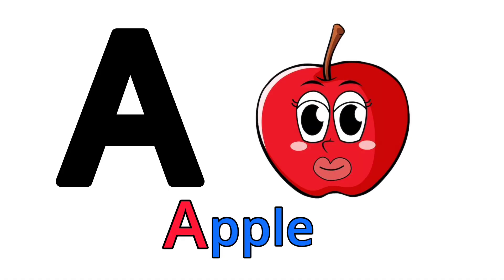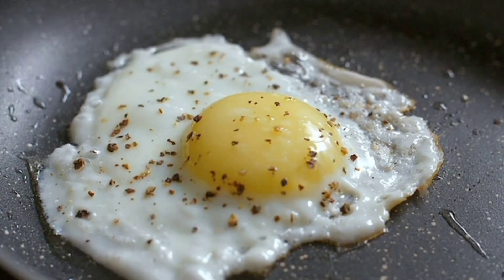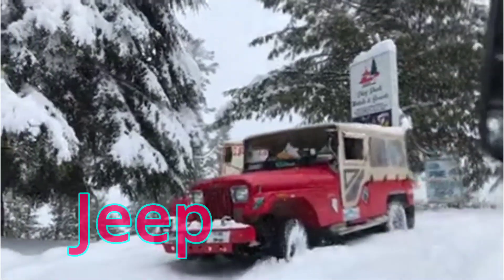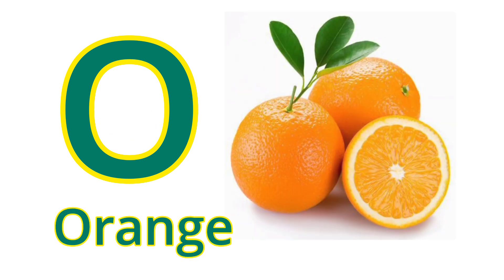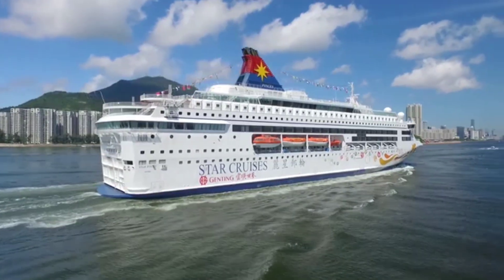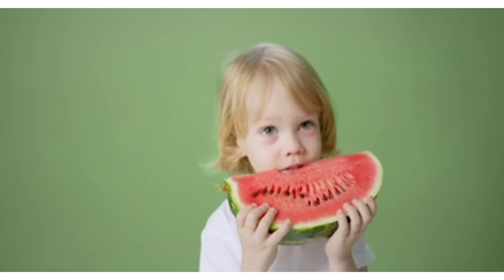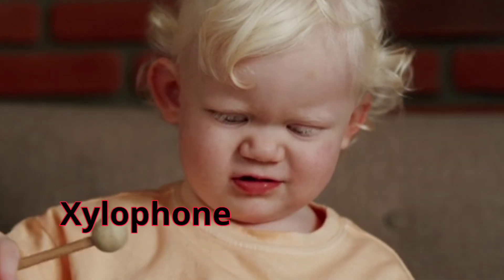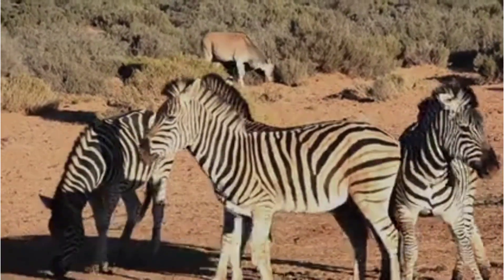English alphabet |Learn Alphabet abcd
Learn Abcd for kidsll abcd video for preschool llEnglish alphabets

English alphabet |Learn Alphabet A to Z | ABC Preschool Book Learning A for APPLE

abcd
abcd song
abcd video
abcd rhymes
abcd for kids
abcd poem
abcd abcd
learn abcd
small abcd
abcd kids
abcd learning
abcd cartoon
abcd phonics
capital abcd
abcd songs
abcd matching
abcd 123
abcdef
abcd alphabet
abcd in the morning brush your teeth
learn alphabet a to z
abcd 2
abcdef you
abcd writing
abc쓰기
lagu anak abcd
abcde fu
abcd hindi dubbed movie
bachho ka abcd
abcd lkg
marathi abcd
abcd gujarati
kurunari mashum abcd yum
hindi abcd
english alphabet
alphabet for kids
learn alphabet
a to z
kids songs
abcd animation video
alphabet song
abc mania
kids video
abc song
kids
learning a for apple phonetics
alphabets
abc preschool book
abc animation video
abcd rides
alphabet
kids stories
kids entertainment
kids education
learning video
abc kids
teaching video
learning
kids cartoon
for kids
abcd writting
abcd 1 kg
phonics song
kids channel
best educational video for kids
abc songs for children
nursery rhymes
abc
alphabet songs
alphabet songs for children
phonics
educational video
abcd babies video
abc for kids
fun
kids animation
abc alphabet
toddlers
cartoon abcd
abcd a for apple
english abcd
letters of the alphabets with pictures
kids edu hub
english alphabet
english alphabet pronunciation american
english for beginners
how to pronounce english alphabet correctly
english alphabet
learn the abc
abc for preschool
my first words
learn the abc
children
learn abc
kids song
kids tv
phonics song for kindergarten
kidsground
viral video
abcd english
abc phonics
abcde
kids video for kids
english varnamala
preschool
abcs for children
speech for toddlers
letter sounds
phonics for toddlers
letters sounds
sounds of alphabets
toddler learning video abcs
toddler learning video
learn with ms rachel
kids learn
a for apple song
kids alphabet
phonics toddlers
looloo kids
chuchutv
hickory dicokry dock
파닉스송
abc songs
anisha kids tv
phonics songs
こどものうた
abcの歌
フォニックス
英語
learn phonics
english alphabet | learn english alphabet a to z| abc preschool book learn for kids apple to zebra
a for aeroplane b for bear c for camel
a for aeroplane phonetics
abc preschool book learning
toddler
aforapple
small letter abcd a to z
phonics sound
learn english alphabet a to z
a2z
a for apple to z for zebra words
english alphabet a for apple to z for zebra
apple to zebra
abc learning
learn english alphabet
abcd brush your teeth in the morning
free online education video
online learning video
online class
alphabets words with picture
abed
abc flashcards
educational videos for toddlers
kids video
learn the abcs
learn alphabet for toddlers
english alphabet sounds a to z
english letter a to z
english vocabulary
abc alphabet learning
english words
alphabet pronunciation
english alphabet a to z words
learn how to write alphabet a to z abcd in english
english pronunciation
english alphabet learning
preschool book
learn a for apple b for ball c for cat
abcd for children
abcd movie
abc preschool book learning a for apple phonetics
bacchon wali abcd
a to z tak abcd
alphabet abcd
toonz mate
abcd wala cartoon hindi mein
abcd wala cartoon
abcd wala
phonic song
phonics song abcd rhymes
abcd song hindi
abcd song for baby in english
abcd song abcd song for kids
abc phonics with pictures
abcd examples
abcdfu
toddler learning
a to z letter words
education abc nursery rhymes
first words
english vocabulary
first words for toddlers
english alphabets a to z
song
flash cards words for toddlers